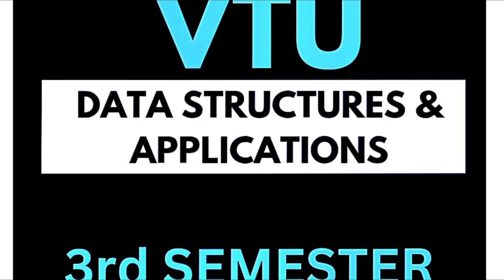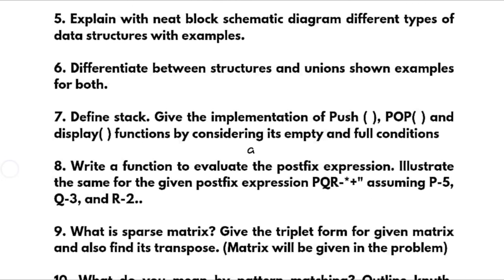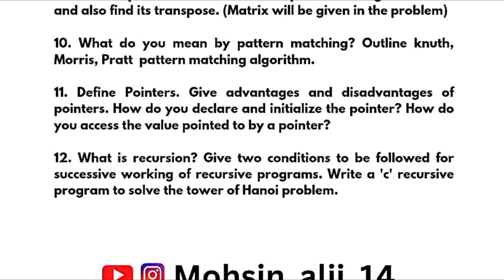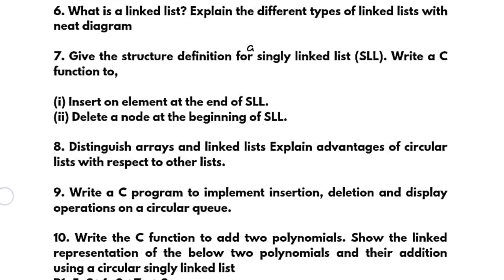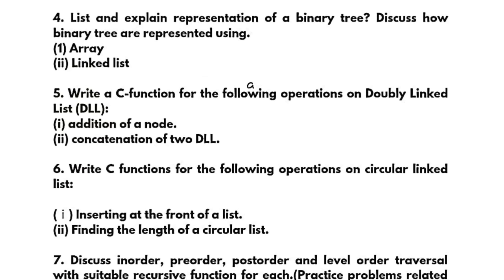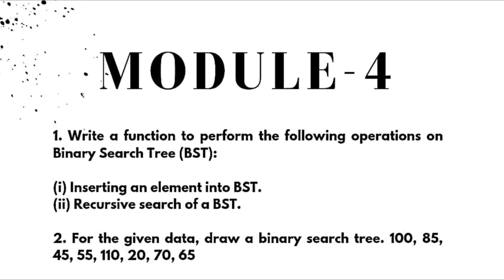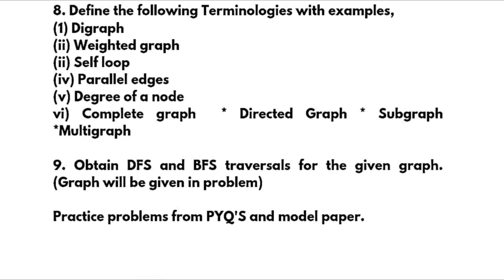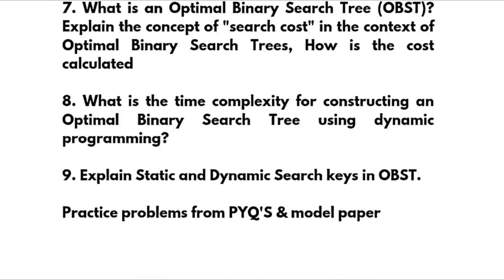DSA Important Questions Vtu 💯😱| BCS304 Data Structures And Applications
3rd sem dsa important questions
data structures
Data structures and applications
Data structures and applications important questions vtu
vtu data structures and applications important questions
how to pass DSA
mohsin ali
Dsa passing package
Dsa passing package vtu
Mohsin ali dsa important questions
Mohsin ali dsa passing package